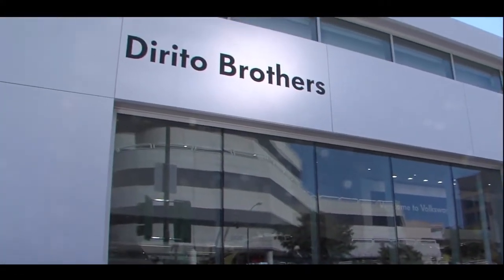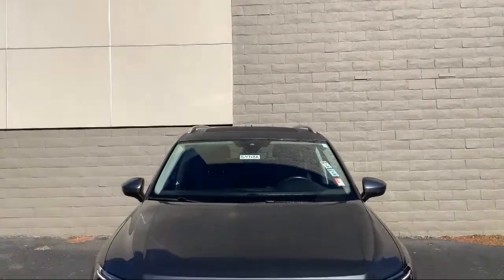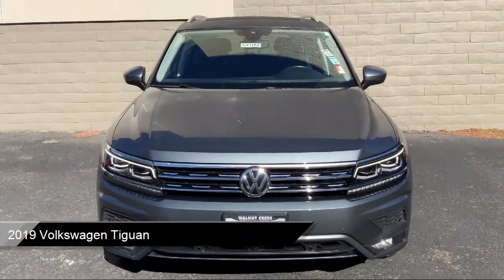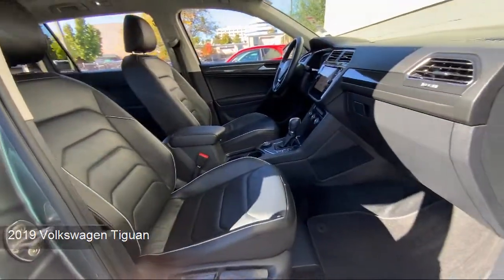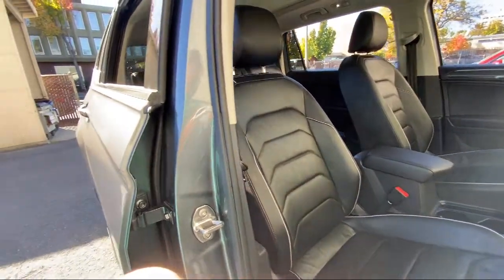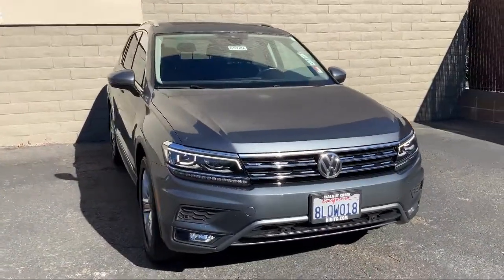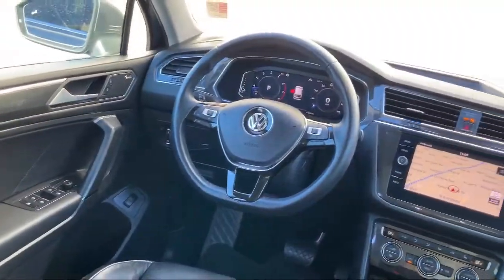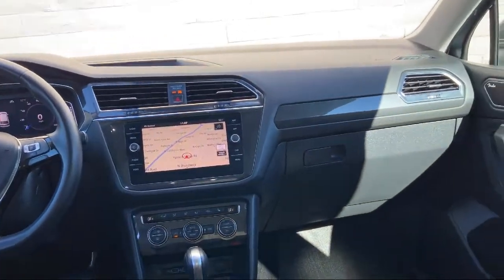2019 Volkswagen Tiguan 2.0T SEL Premium 4Motion Walnut creek Concord Lafayette Oakland San ramon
2019 Volkswagen Tiguan 2.0T SEL Premium 4Motion Stock Number: 54713A Vin:3VV4B7AX7KM139866.